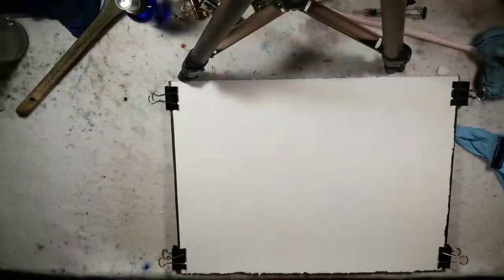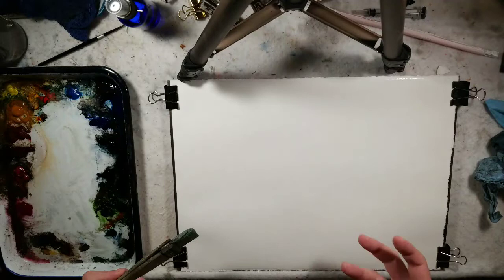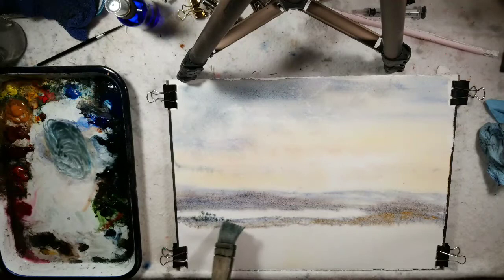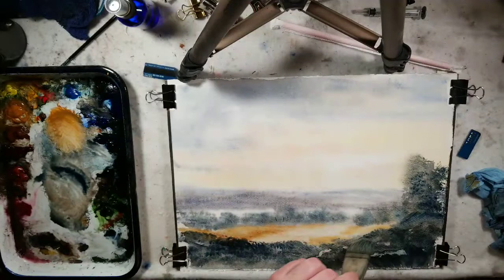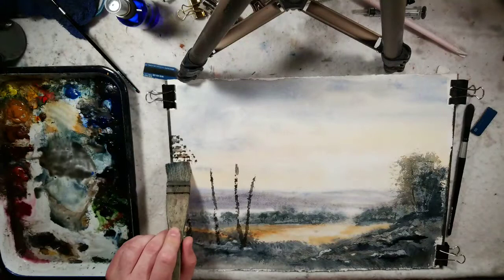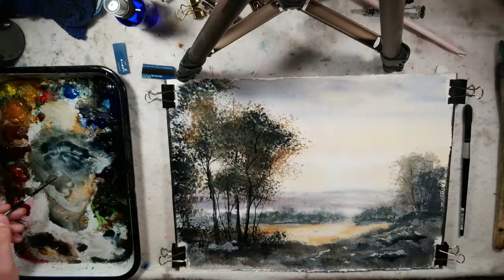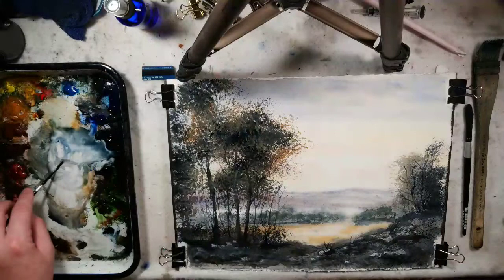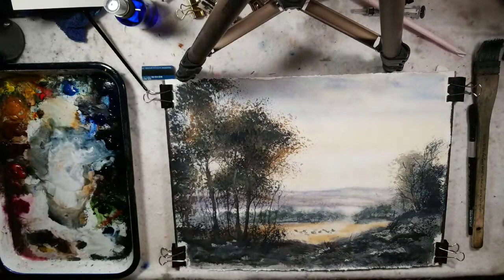Watercolor Landscape Tutorial 80 Hudson River Valley inspired 2